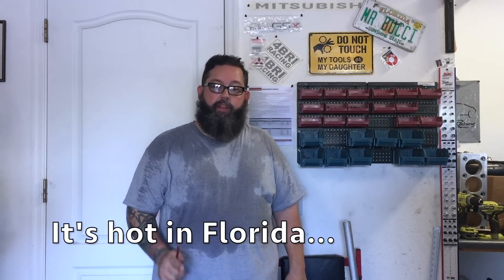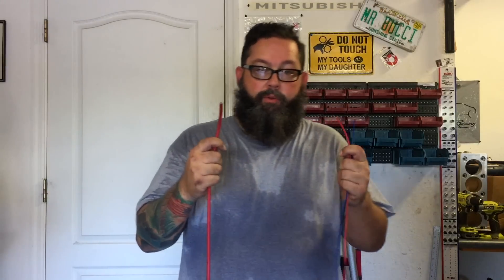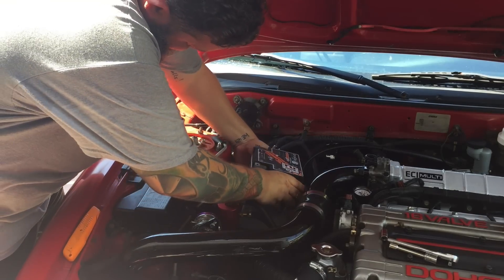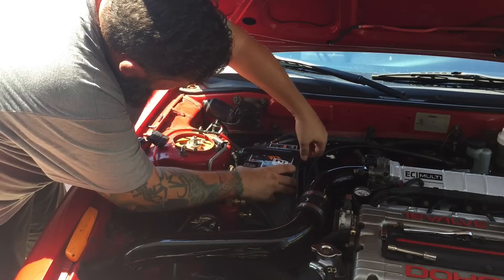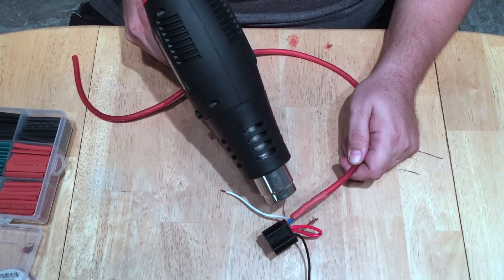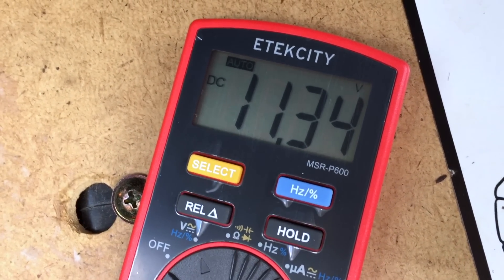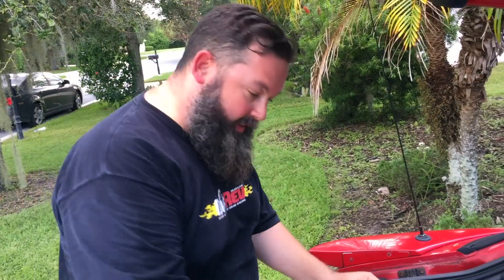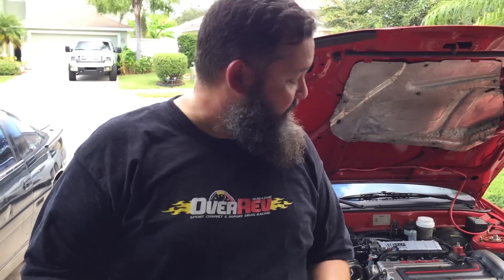Fuel Pump Rewire - Joe Wrenches Vlog #18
Hey, Joe Here! This video shows how I did a fuel pump rewire. The results are incredible!